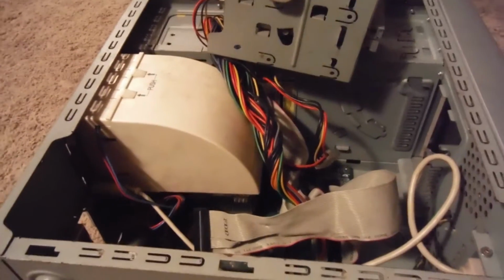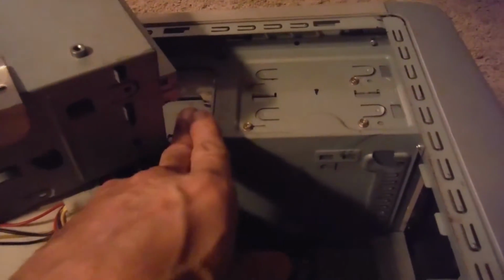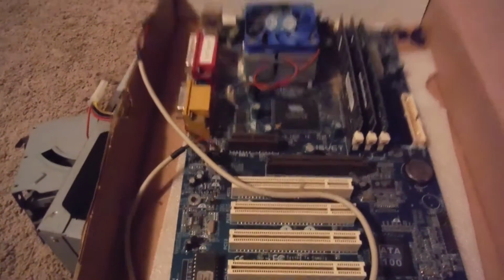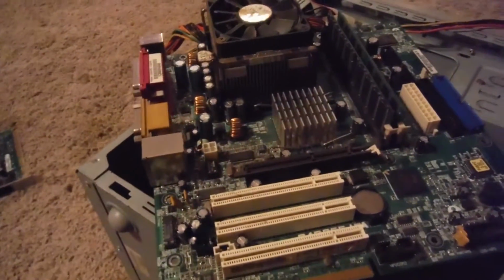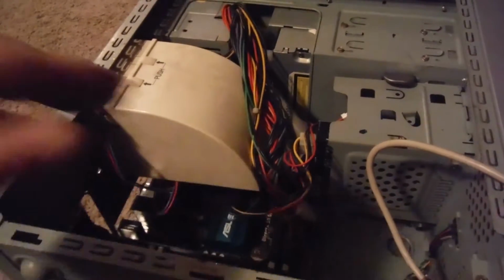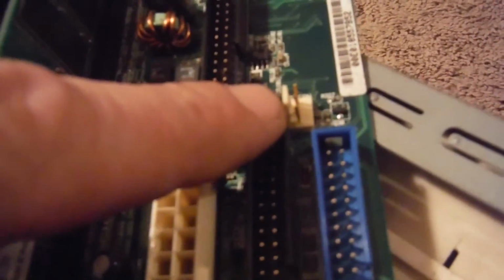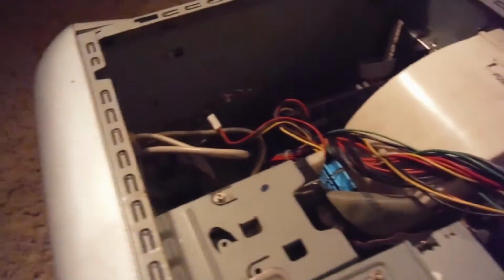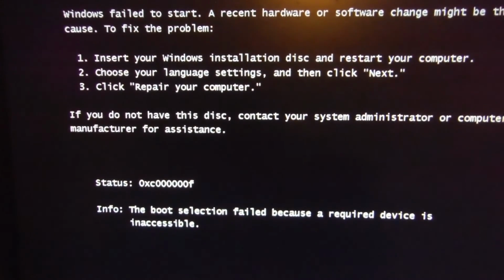Rebuilding An Old Computer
I had an old desktop that I needed to throw away so I figured that I would see if I could add a new motherboard and a hard drive and get it working.